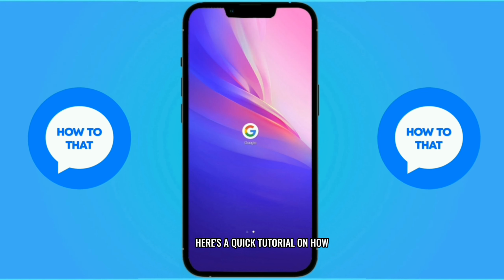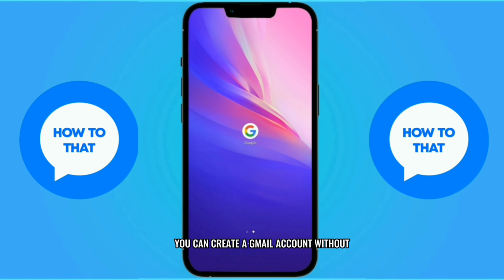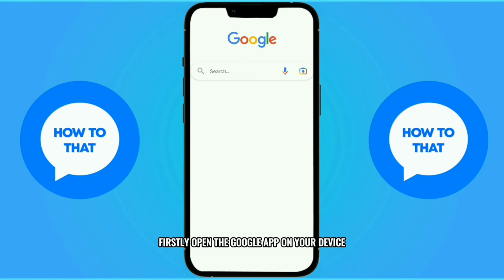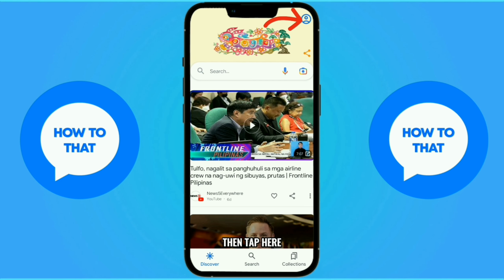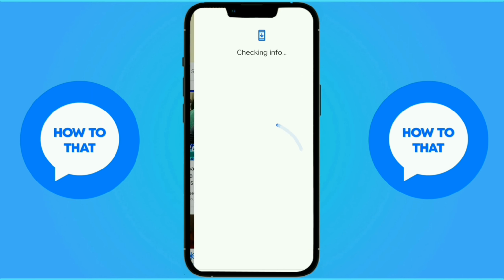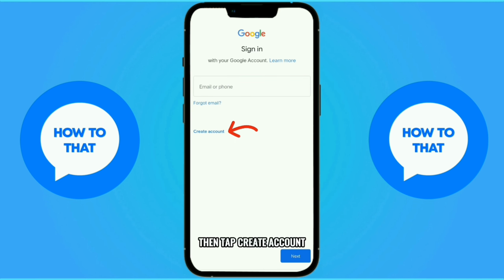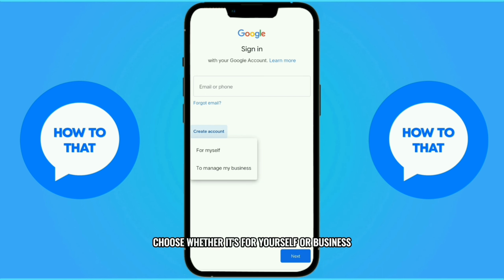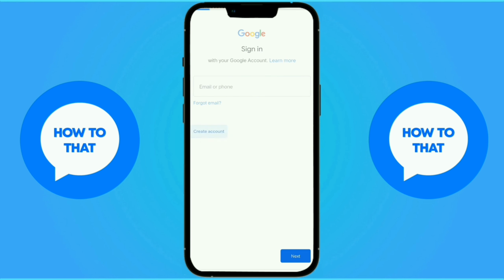How To Create Gmail Account Without Phone Number 2023 (Easy)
In this video, we'll show you how to create a Gmail account without a phone number in 2023. This tutorial is easy to follow and perfect for anyone looking to create a new Gmail account without having to provide their phone number. We'll cover how to make a Gmail account without phone number, how to create a Gmail account without phone number verification, and how to create unlimited Gmail accounts without phone number verification. Additionally, we will also show you how to make gmail account without phone number in mobile. This tutorial will help you to create gmail account without phone number and how to create unlimited gmail account without phone number verification. Don't wait, learn how to create a Gmail account without a phone number now!